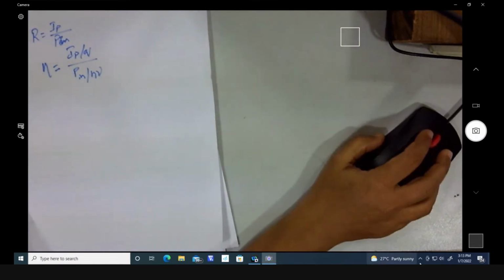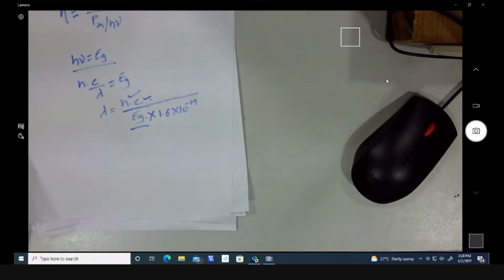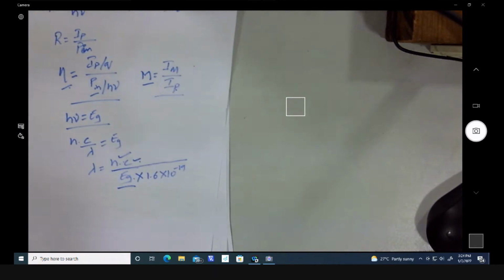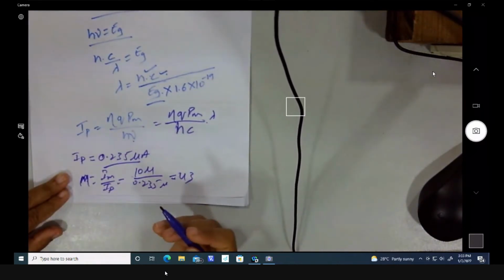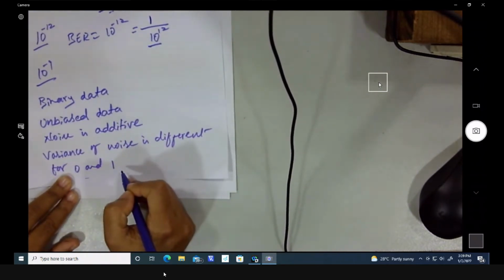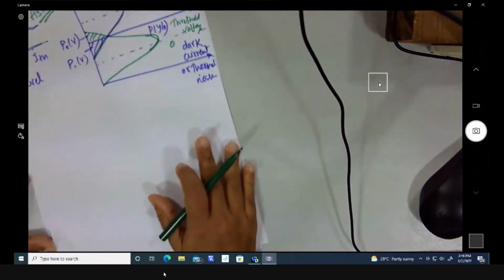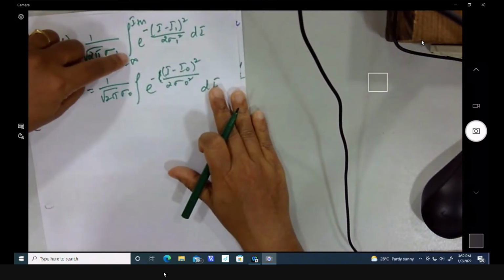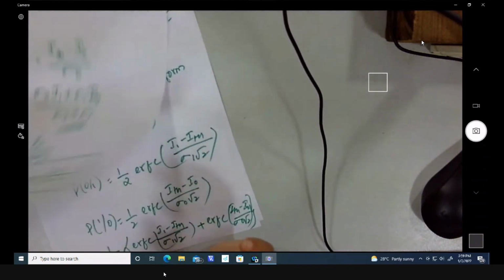OFC 2022 01 07 15 09 42